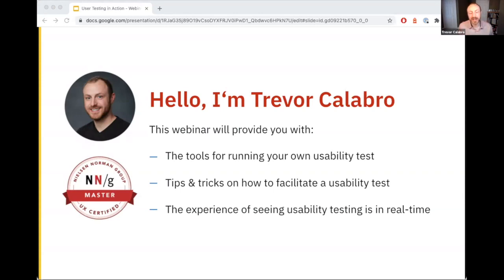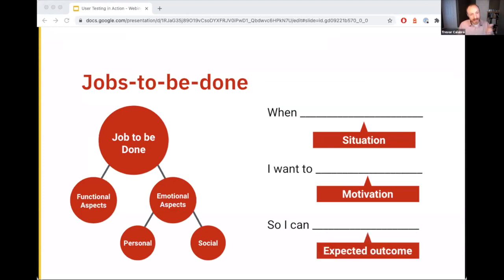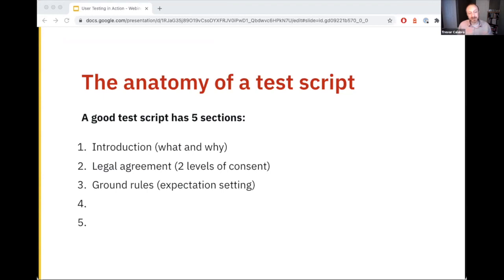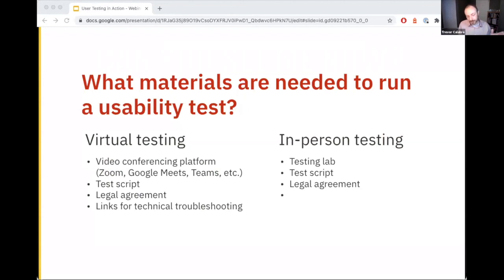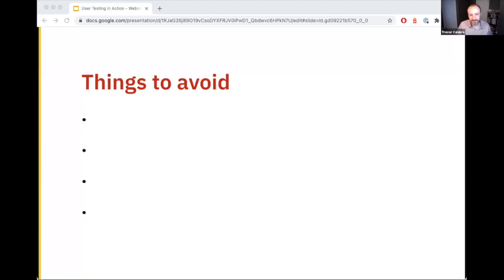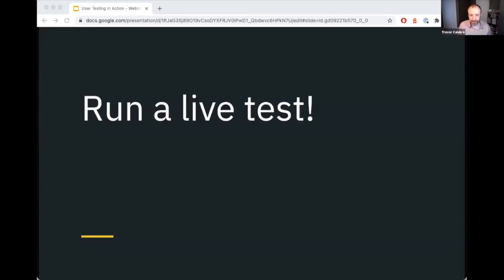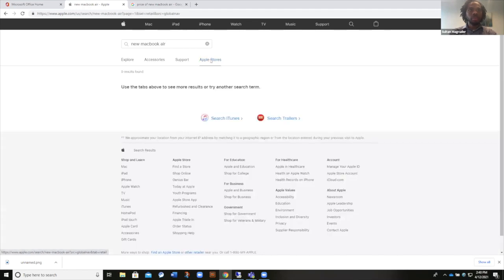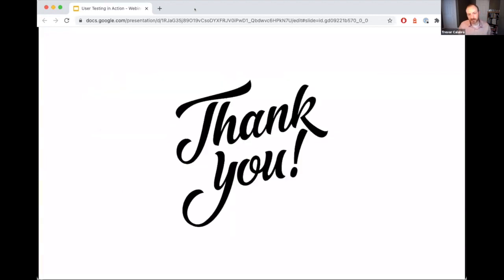Live from DrupalCon 2021: User Testing in Action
A behind-the-scenes look at usability testing with Trevor Calabro.